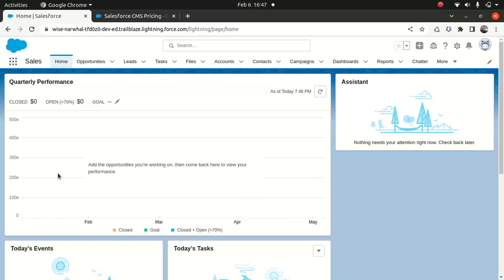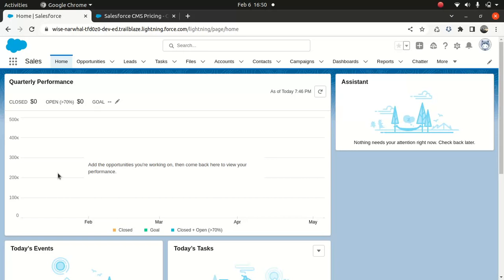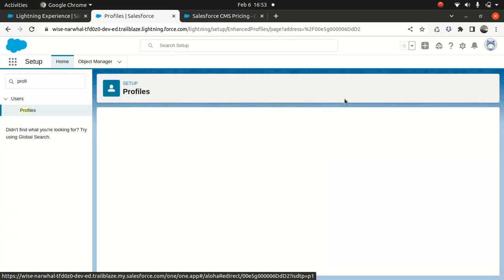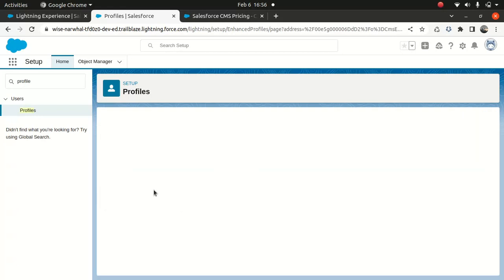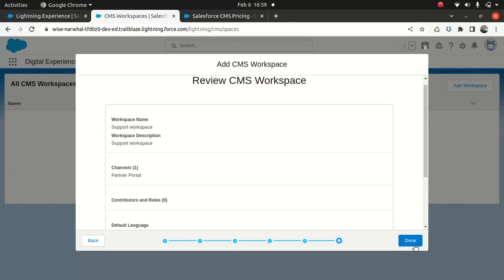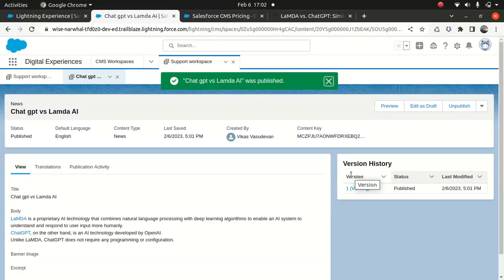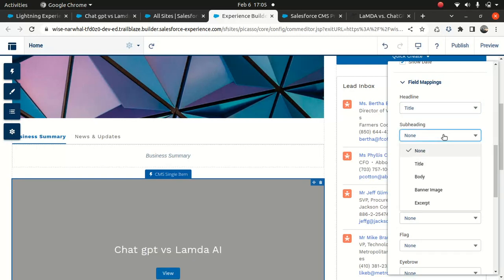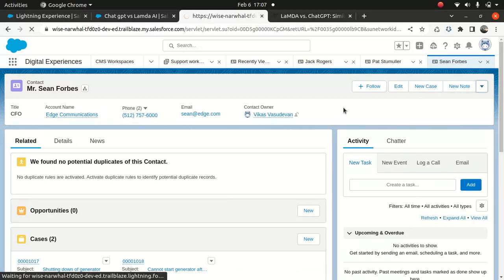Experience cloud consultant certification- Salesforce CMS